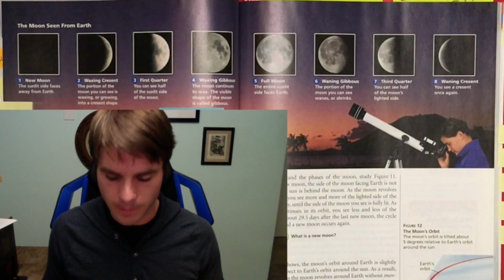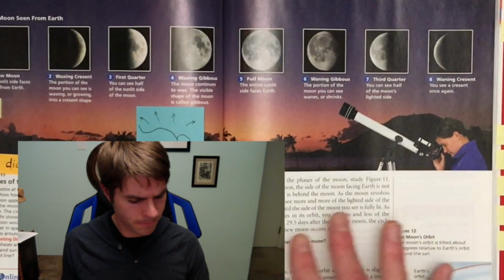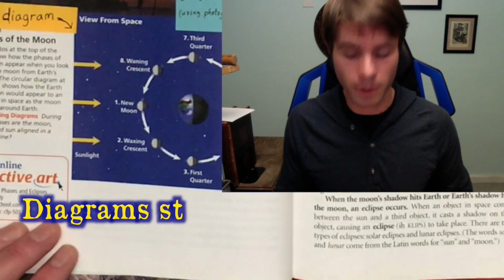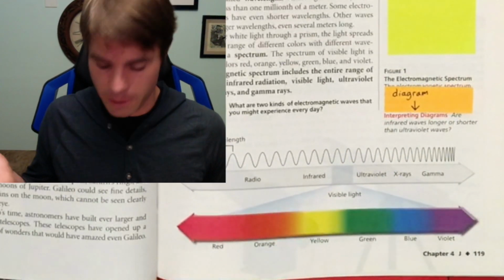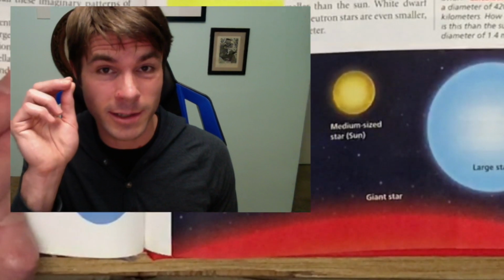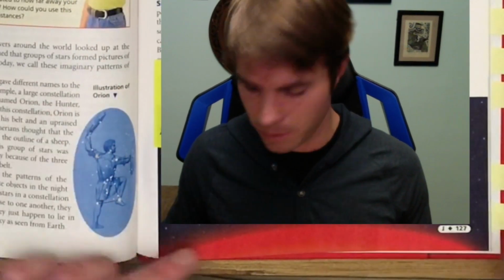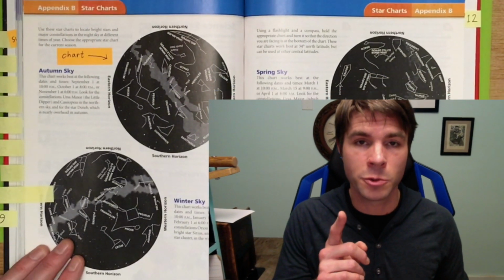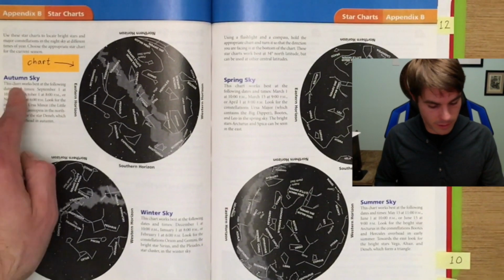How To Read Informational Texts Part 2